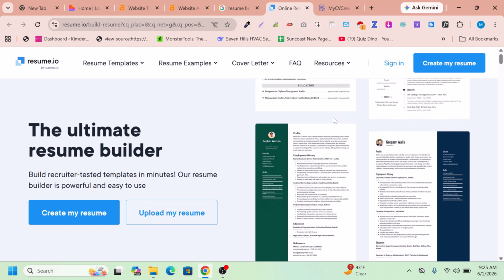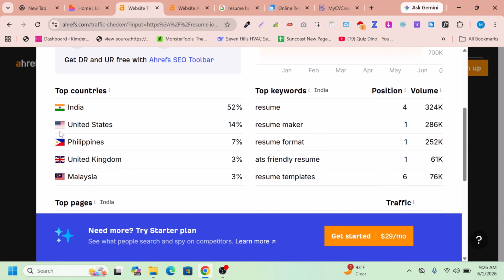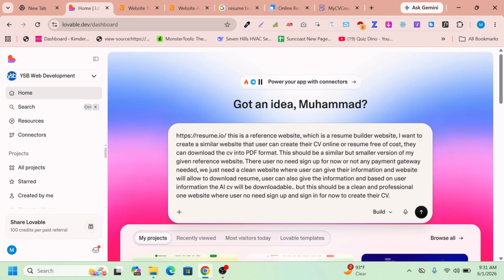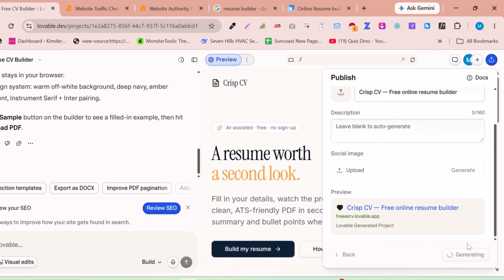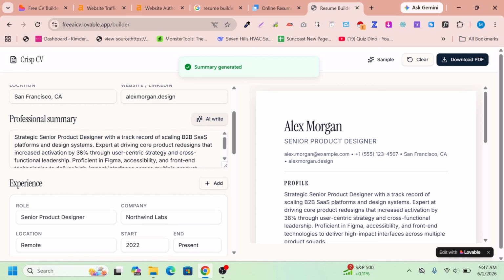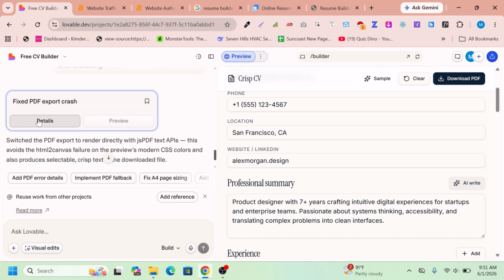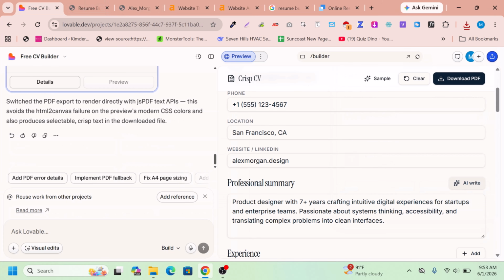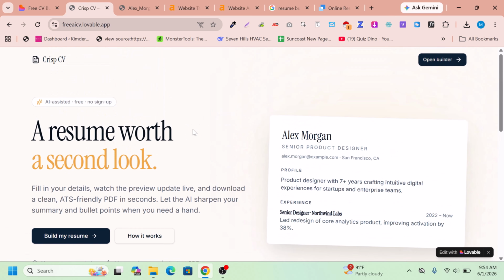How to Clone an AI Resume Builder Website & Earn Passive Income | AI SaaS Clone Tutorial 2026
💰 What if you could clone a real money-making AI CV Builder website
and start generating passive income — without building anything from
scratch? That's exactly what I did, and in this video, I'm showing you
EVERYTHING — step by step!

AI Resume Builder websites are among the HOTTEST SaaS niches in 2026.
Millions of job seekers search for AI-powered CV tools every single day,
and this tutorial shows you how to tap into that demand by cloning a
fully working AI CV Builder website and monetizing it for passive income.

No coding degree needed. No huge budget. Just the right tools and
this exact method.

🔥 WHAT YOU'LL LEARN IN THIS VIDEO:
✔ How to clone an AI CV / Resume Builder website step by step
✔ What tools I used to clone a working AI SaaS website for free
✔ How AI CV builder websites generate passive income 24/7
✔ How to monetize your cloned AI resume builder site
✔ Best platforms to host and launch your AI website clone
✔ How to drive traffic to your AI CV builder website
✔ Real income potential of AI resume builder websites in 2025

⏱ TIMESTAMPS:
0:00 - Intro: The AI Website Making Passive Income
1:12 - Creating Resume Builder
3:40 - Testing
4:31 - Error Removal

🔗🔗🔗Prompt🔗🔗🔗
this is a reference website, which is a resume builder website, I want to create a similar website that user can create their CV online or resume free of cost, they can download the cv into PDF format. This should be a similar but smaller version of my given reference website. There user no need sign up for now or not any payment gateway needed, we just need a clean website where user can give their information and website will allow to download resume, user can also give the information and based on user information the AI cv will be downloadable.. but this should be a clean and professional one website where user no need sign up and sign in for now to create their CV.

📣 JOIN THE CONVERSATION:
👍 LIKE if this gave you a new income idea